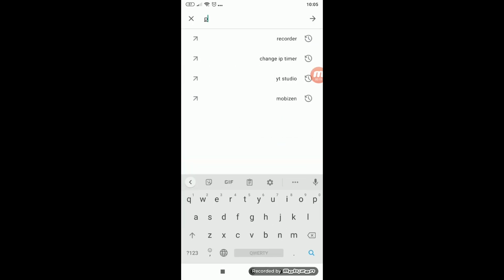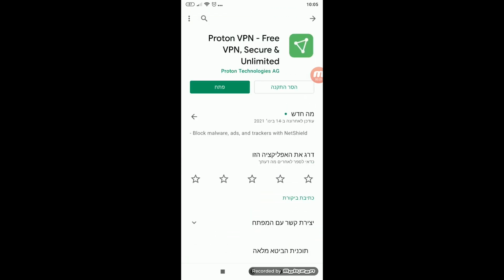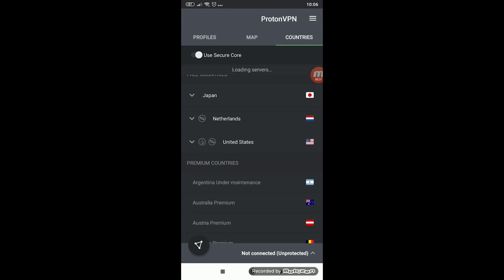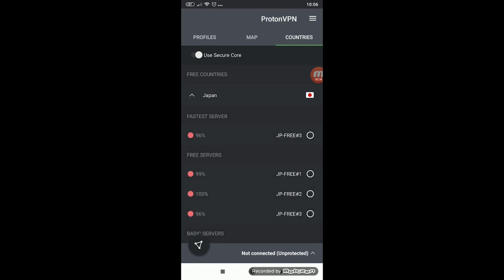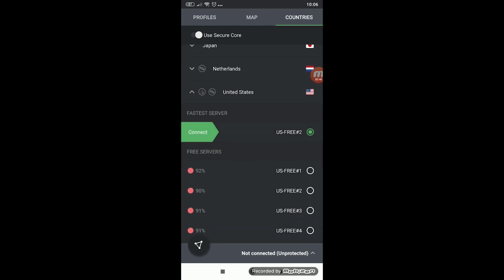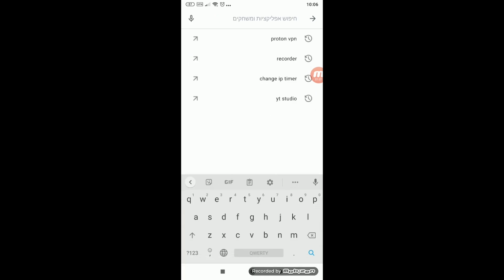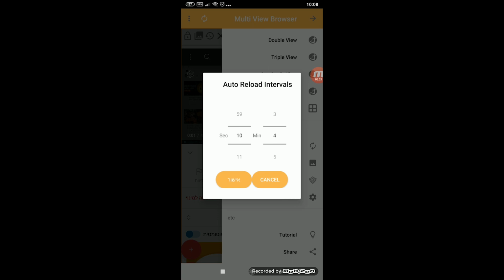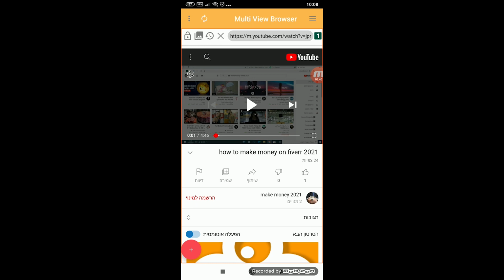youtube view bot 2021 free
youtube view bot

youtube view bot 2021youtube view bot free
youtube view bot 2021
youtube view bot download

Twitch View Bot, YouTube View Bot, View Bot, Viewer Bot
twitch view bot,
twitch view bot free,
twitch view bot 2021,
twitch view bot download,
twitch view bot cracked,
twitch view bot tutorial,
twitch view bot tool,
tanpdra twitch view bot,
twitch view bot viewer god,
twitch view bot 2020,
twitch view bot 2021 download,
best twitch view bot 2021,
twitch izleyici botu,
twitch takipçi hilesi,
twitch follower bot,
twitch follower bot free,
twitch follower bot 2021,
twitch follower bot free 2021,
twitch follower bot download,
twitch follower bot online free,
twitch follower bot no download,
twitch followers bot,
twitch follow bot,
best twitch follower bot,
best twitch follower bot 2021,
twitch follower bot deutsch,
dottwitch - twitch follower bot,
twitch bot follower entfernen,
twitch follower bot handy,
twitch follower bot kostenlos,
follower bot twitch löschen
buy twitch viewbot
free view bot for youtube